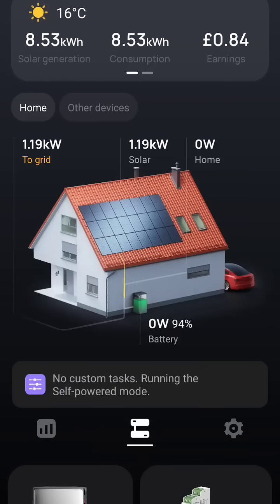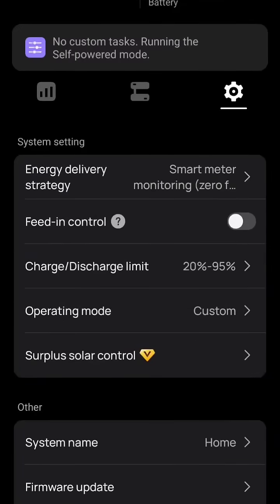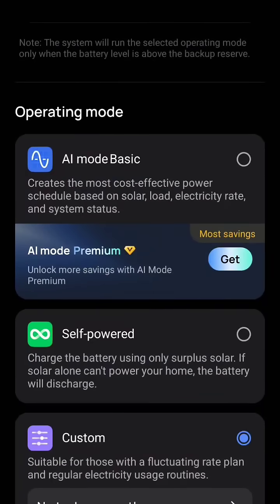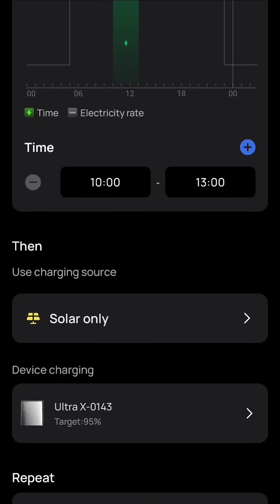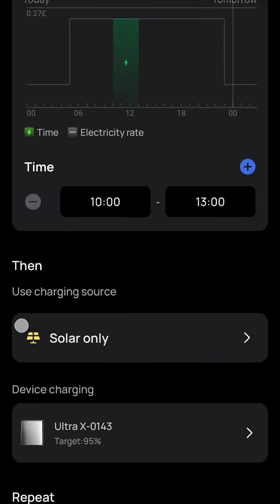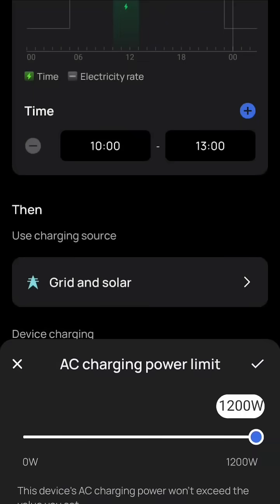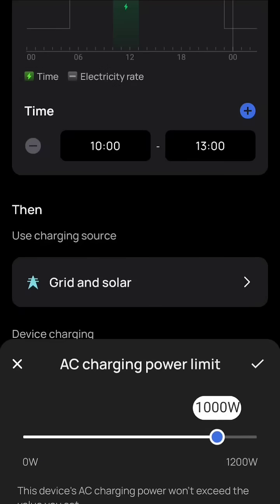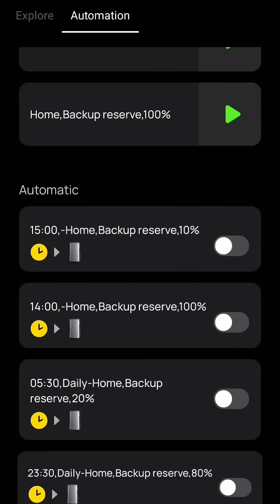Charge Ecoflow Stream Overnight on Cheap Rate TOU tariff